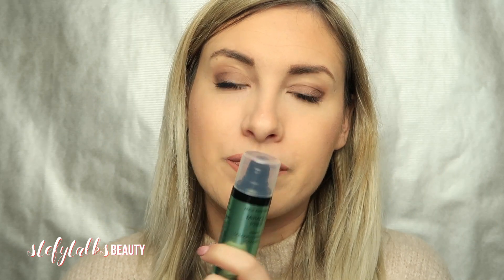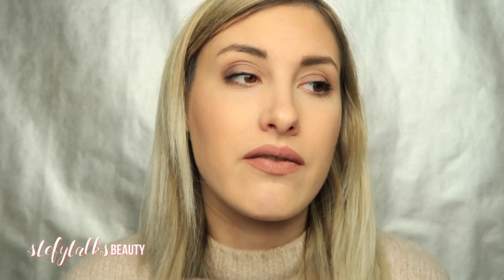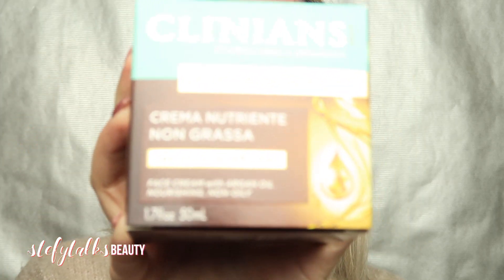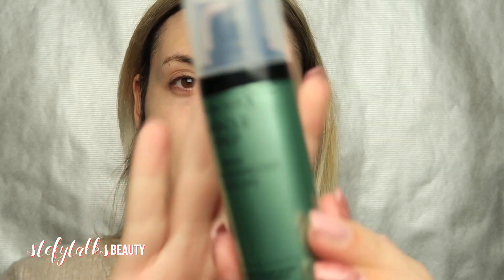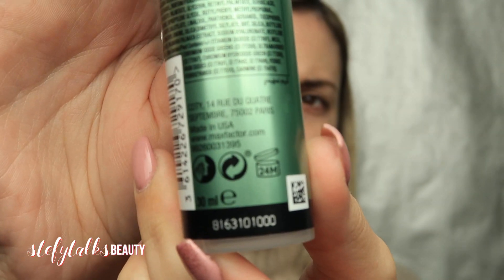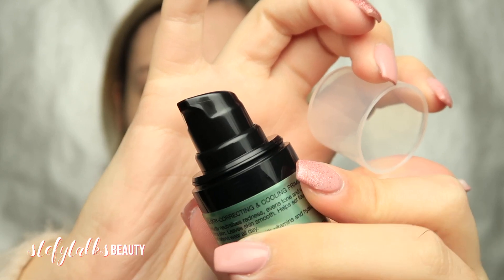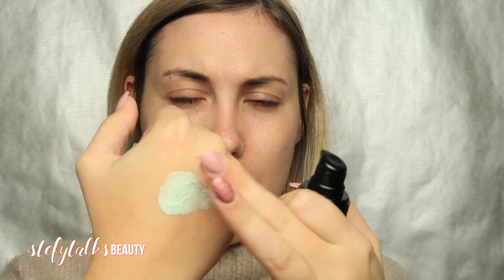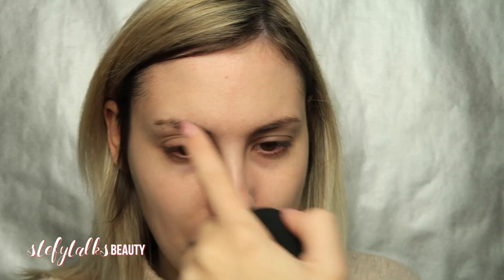Max Factor Miracle Prep Colour Correcting Primer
Hey Loves! Hope you enjoyed watching this video!

In this video, I share my thoughts on the new Max Factor Miracle Prep Colour Correcting Primer, and yes it's GREEN! It's a thick texture and colour corrects any redness on your skin giving it like a grey cast. It's perfect for those suffering from major redness and/or rosacea.

Sidenote: My Skintype is Combination to Oily with major dry patches in winter. I suffer from rosecea and have very sensitive skin.

STEFYTALKS

PRODUCTS MENTIONED:

Max Factor Miracle Prep Colour Correcting Primer €15.90

MAKEUP WORN:
Foundation: Makeup Revolution Conceal and Define Foundation - C5
Brows: Max Factor Slanted Eyebrow Pencil - 02*
Mascara:  Max Factor Rise and Shine Mascara*
Lips: Jeffree star - Celebrity Skin

Hi and welcome to StefyTalks. Thank you for coming across my Channel which includes videos on Lifestyle, Luxury goods, Challenges, Fashion Posts, Beauty and more.